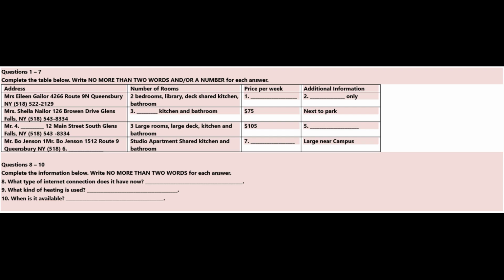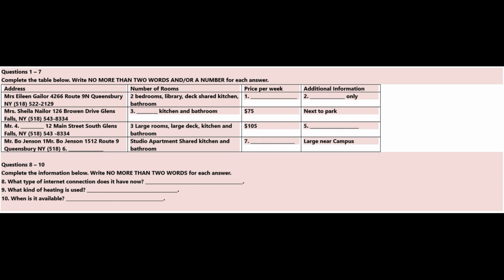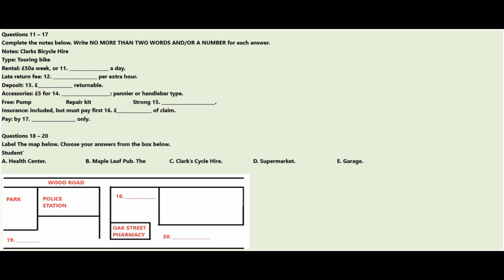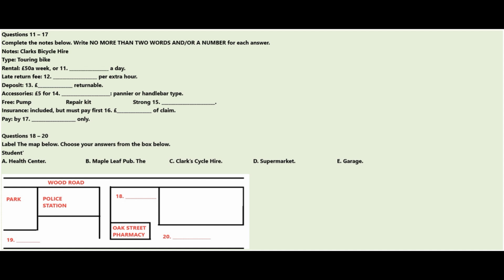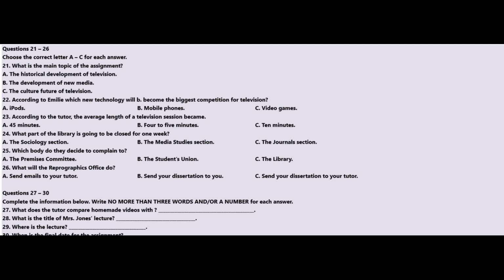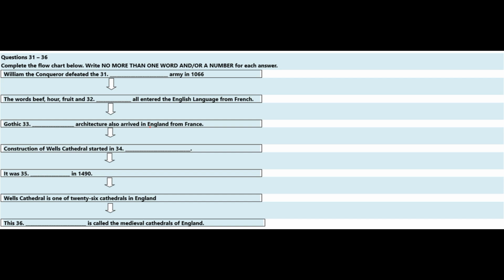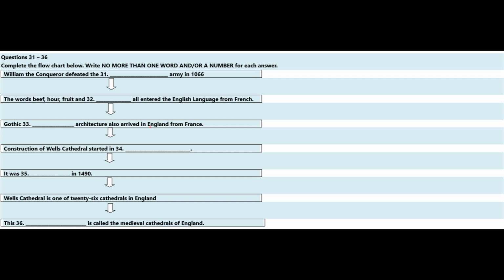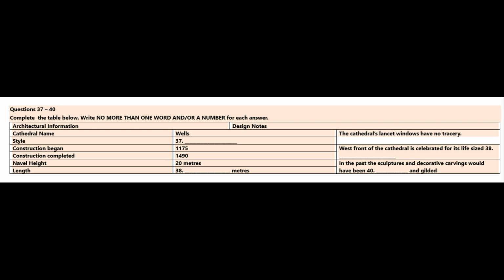IELTS Listening Practice Test 100 With Answers & Audio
IELTS Listening Test Candidates DO THIS LISTENING TEST TO IMPROVE YOUR SKILLS.  You will be given time to read through the questions before you listen.  You will hear each recording of the Listening test only once.

Chapters
00:00  Intro
00:10  Part 1 Complete The Table  Questions 1-  10
07:08 Part 2  Complete The Notes Questions 11 - 20
12.18 Part 3  Multiple Choice  Questions 21 - 30
19:27 Part 4  Complete The Flowchart Questions 31 - 36
23.56 Complete The Table Questions 37 - 40
27:25 Answers
29:25 Score Calculator
29:55 Epilogue

Music Credits
Bossa Sonsa by Quincas Morceira